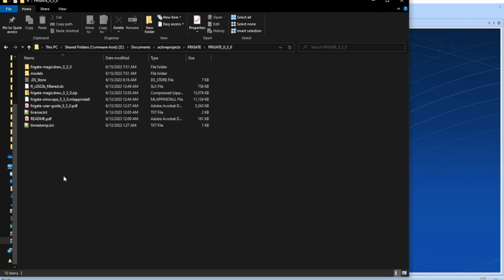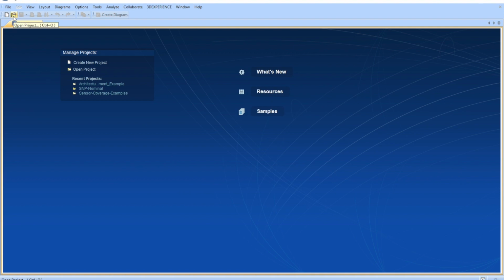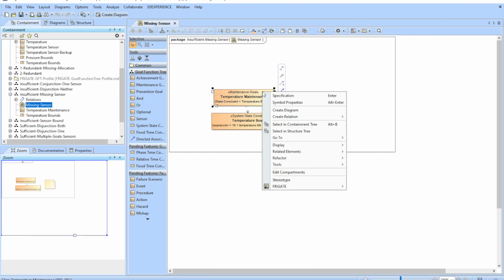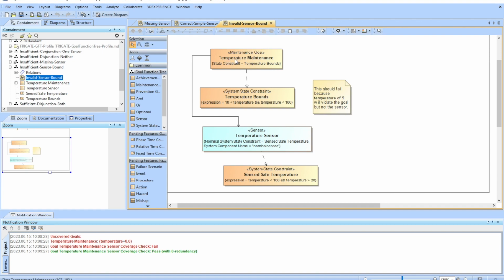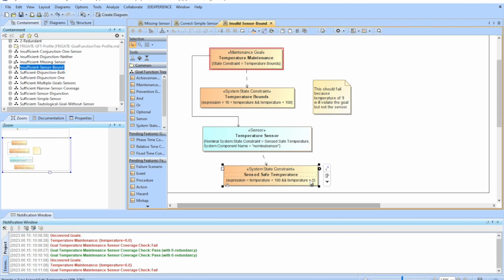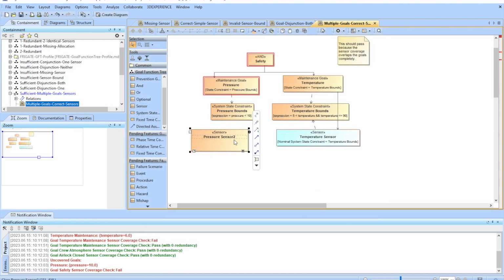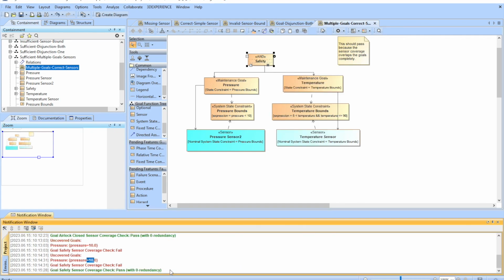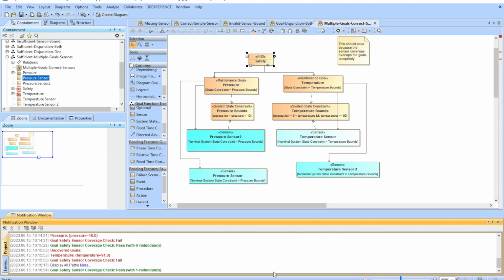FRIGATE Windows 0 3 0 Install and SensorCoverage